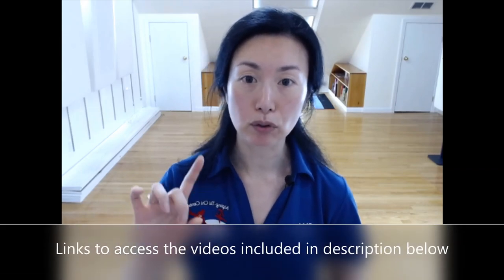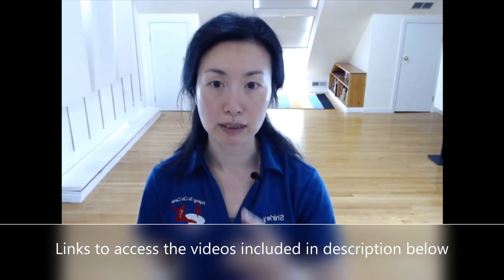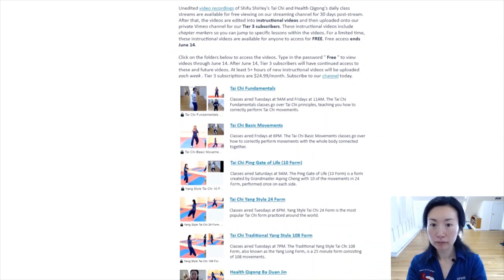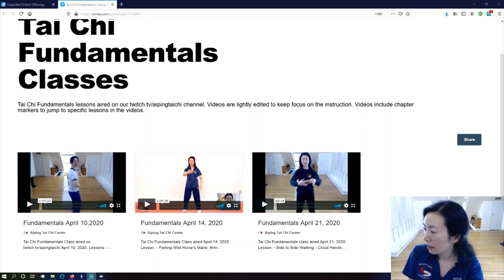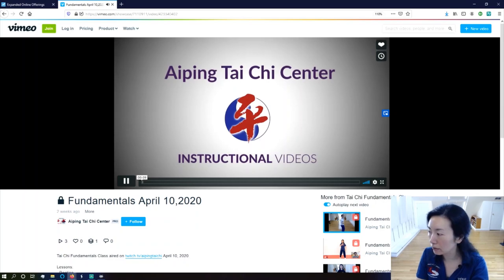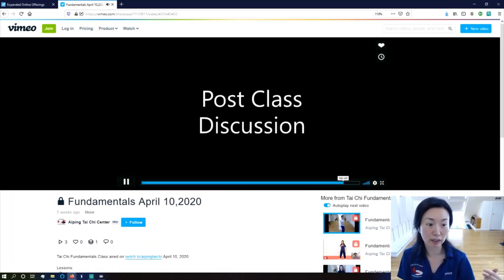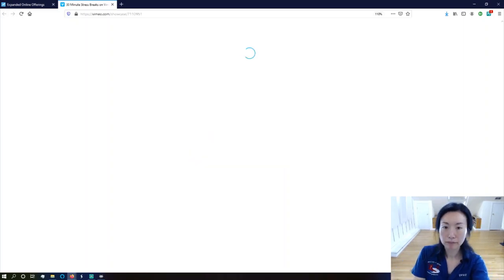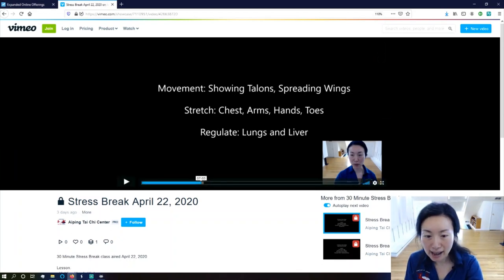Free Access to Tai Chi and Qigong Instructional Videos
Announcing the launch of our instructional videos! For a limited time, everyone can have free access to our edited instructional videos. Video recordings of our Twitch class streams are edited down into instructional videos with chapter markers. The first FIVE days of every month we will make the instructional videos free and accessible to all. Follow the same instructions as below 👇.

During the free access period, click on the links below and type in password: Free